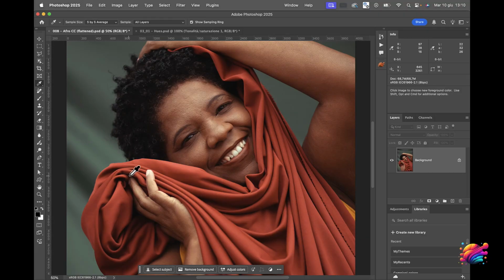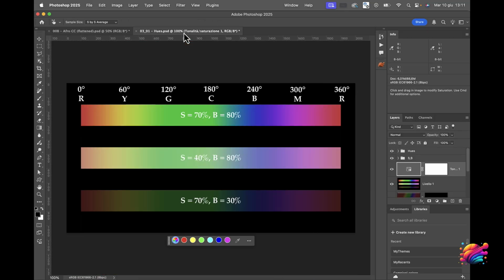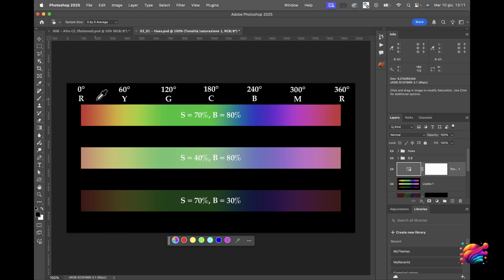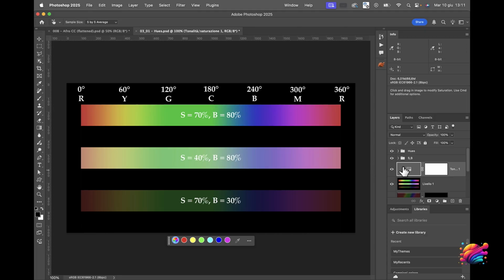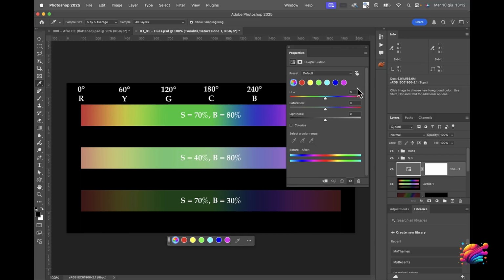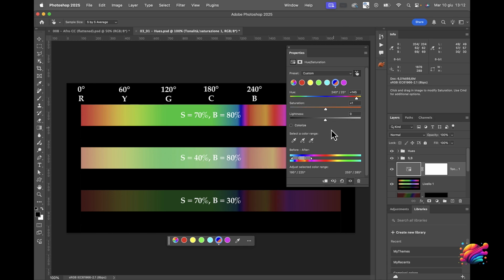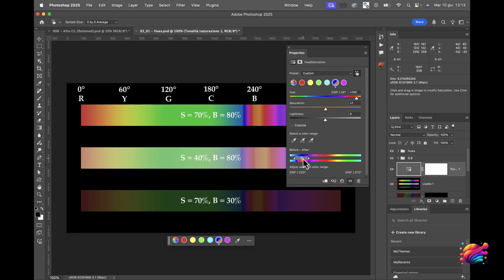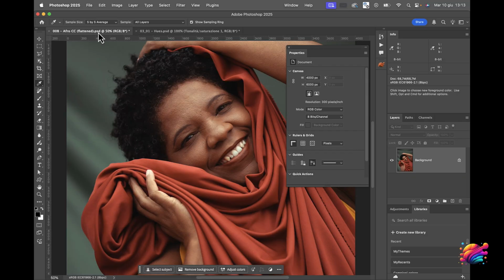MTC ChromaWarp 03 Hue Saturation